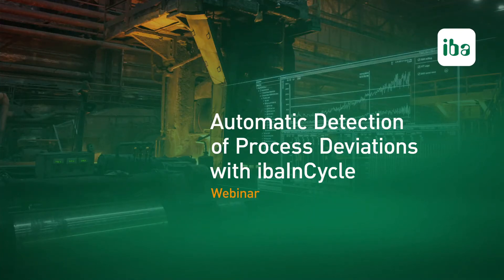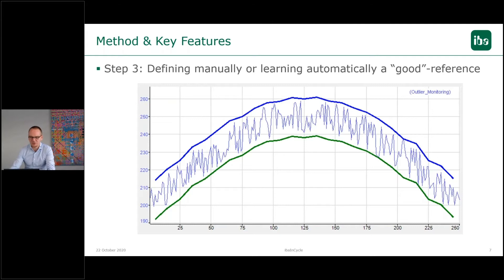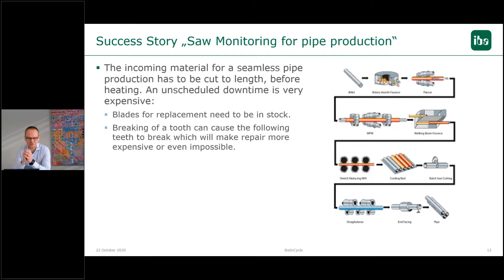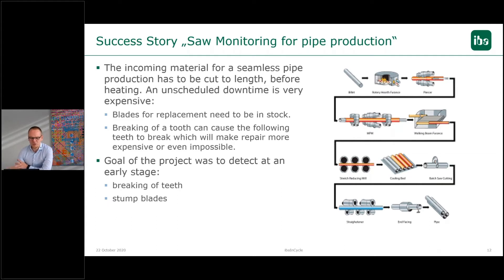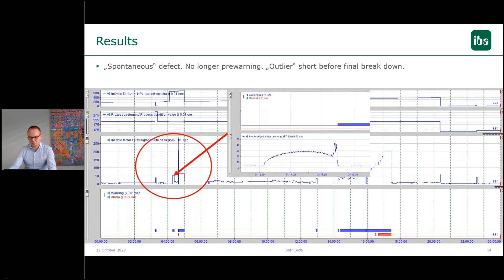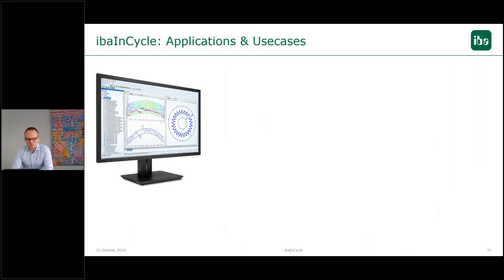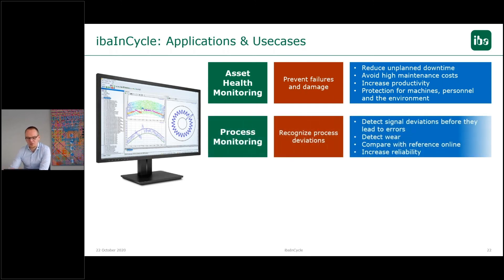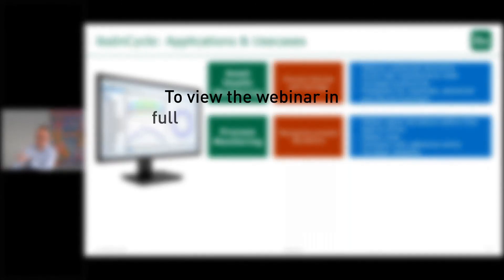Webinar: Automatic Detection of Process Deviations with ibaInCycle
During this Webinar, some of the latest product news from iba will be presented and demonstrated: ibaInCycle – Online monitoring of cyclical processes and reoccurring process phases and ibaPDA database (DB) connectivity with DB time based data storage and DB interface.

During the demo of ibaInCycle, the potential of ibaInCycle for monitoring anomalies, outliers and wear in reoccurring processes and process phases will be presented based on two customer cases. Indicators for alarming and trending are calculated live in real-time with the original data from customers.